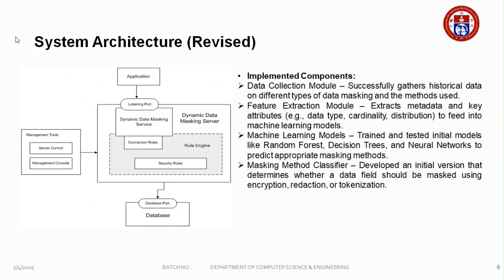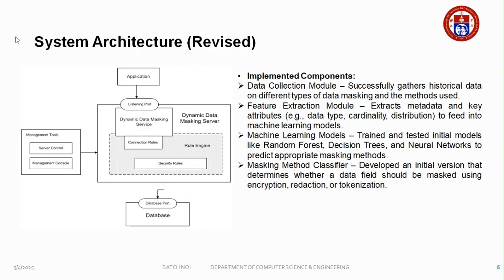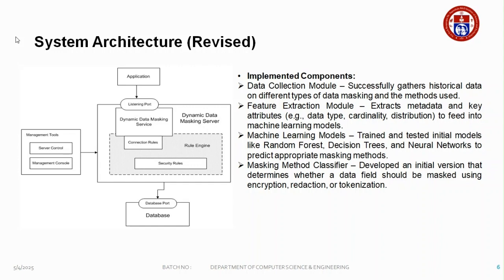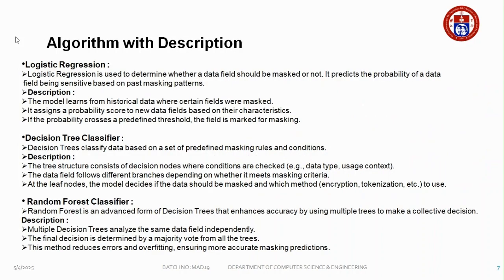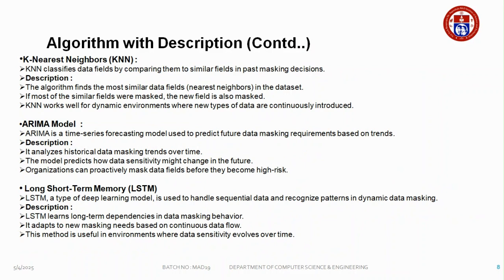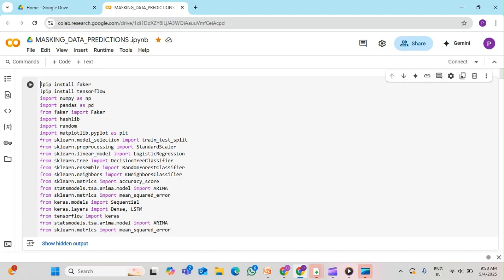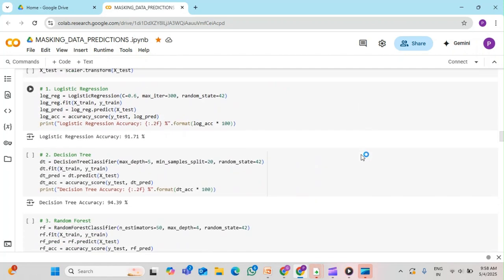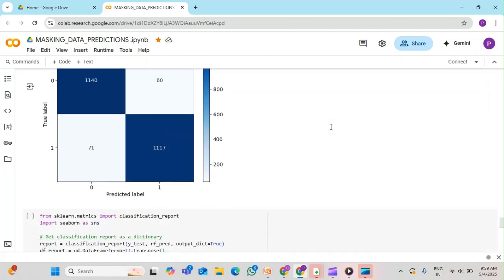DYNAMIC DATA MASKING FOR SECURE INFORMATION EXCHANGE